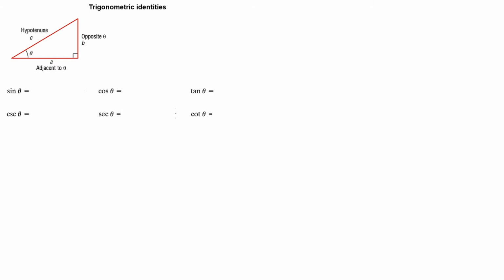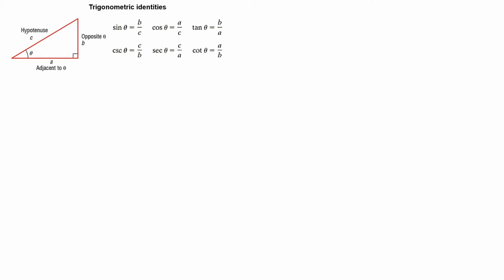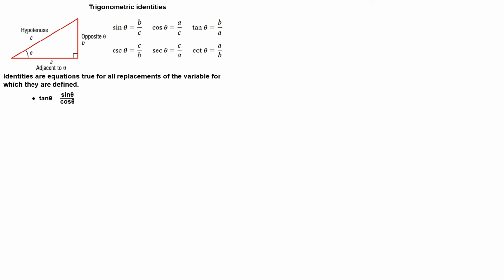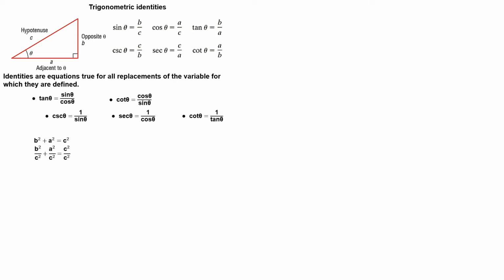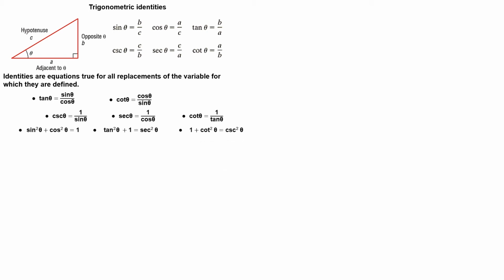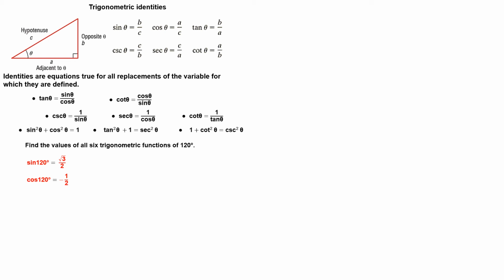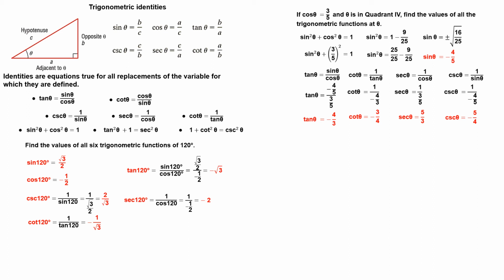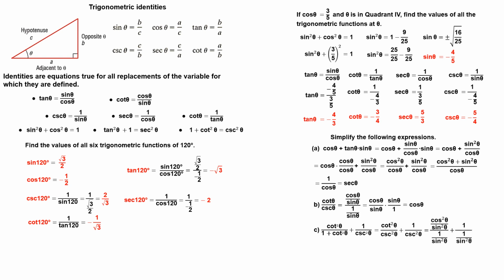Trigonometric Identities Explained - Fundamental Rules Made Simple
Build a strong foundation in trigonometry by mastering the fundamental trigonometric identities!
In this lesson, you’ll learn:
✅ The Pythagorean identities
✅ The reciprocal identities
✅ The quotient identities
You’ll also see how these identities can be used to simplify complicated trigonometric expressions, step by step.
Perfect for students preparing for IGCSE, IB, SAT, ACT, or university entrance exams, or for anyone wanting to fully understand the basics of trig identities.
👉 Pause the video, practice on your own, and then follow the clear, detailed explanations to check your understanding.